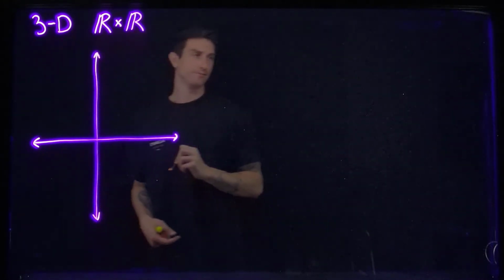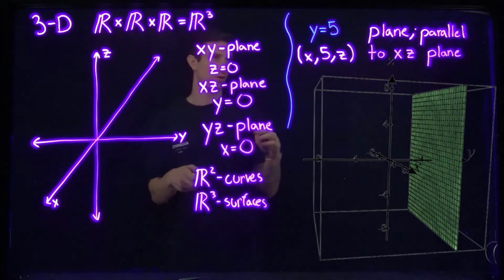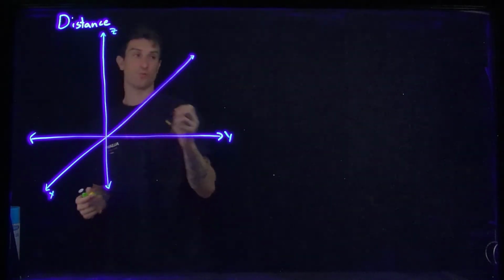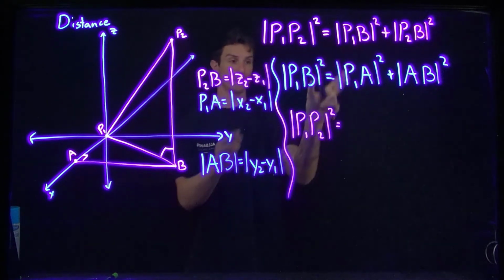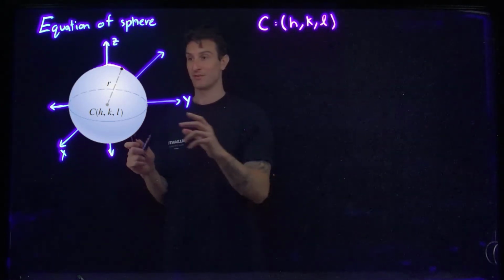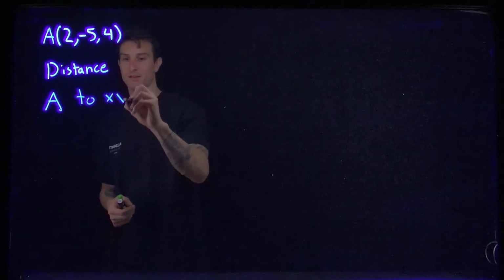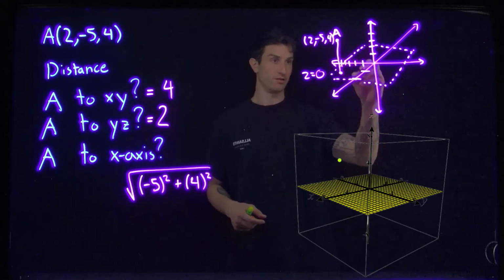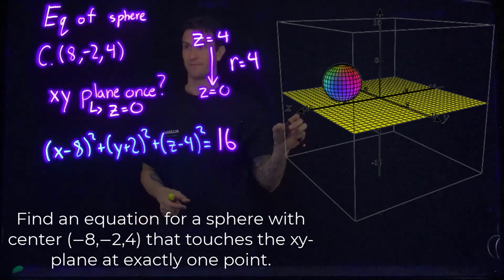MAT 264 Three Dimensional Coordinate System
Video describes three dimensional coordinate system as surfaces in 3 dimensions, distance equation, and equation of a sphere.

0:00- Intro to 3D

8:26 -Distance Formula in 3D

15:32 -Equation of a Sphere

21:00 -Examples in 3D

26:38 -Equation of a sphere example